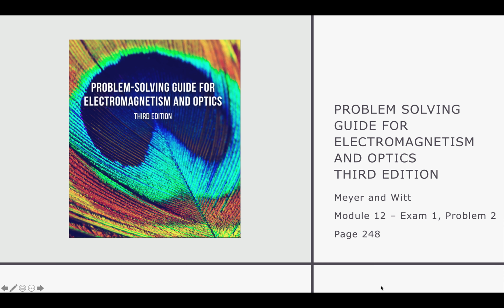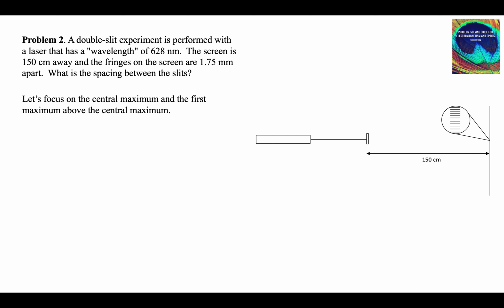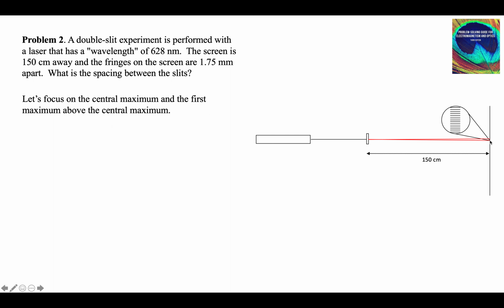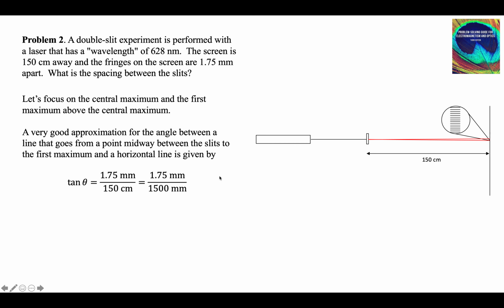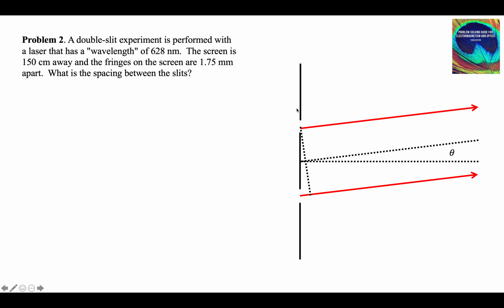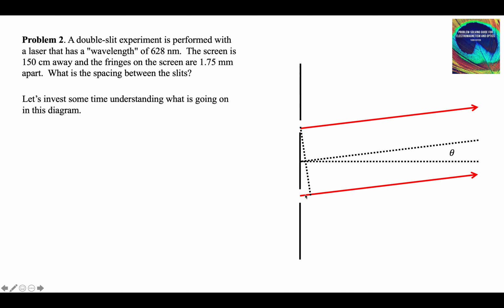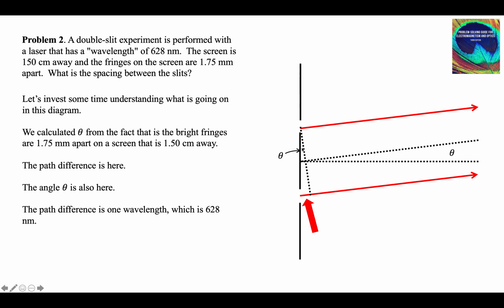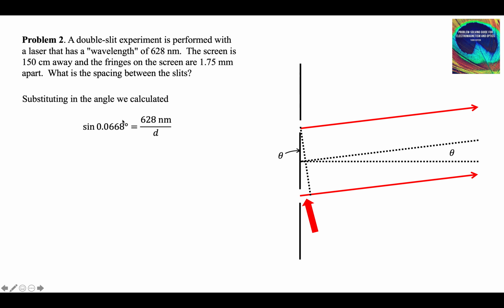PSwEO Module 12, Practice Exam 1, Problem 2